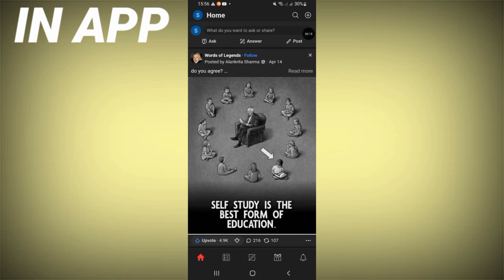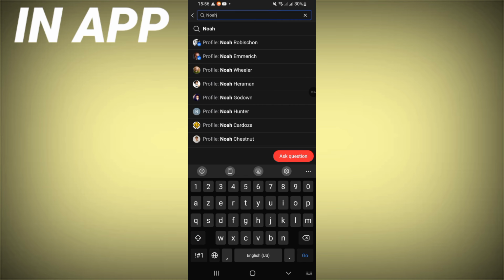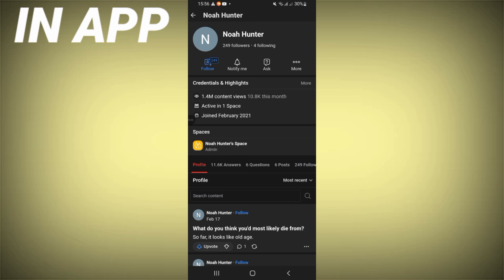How To Dm And Send Message On Quora App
inapp